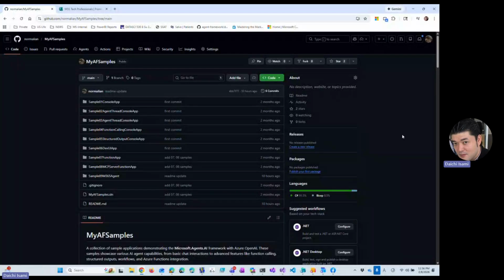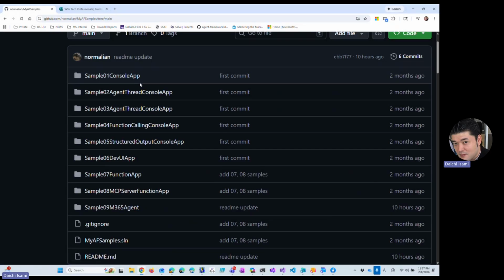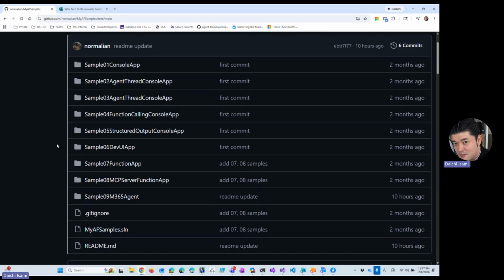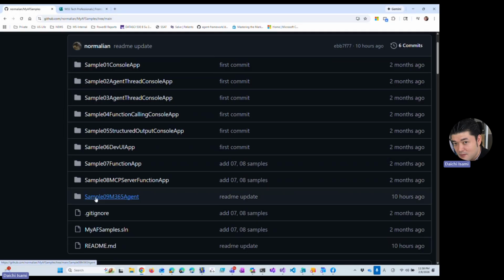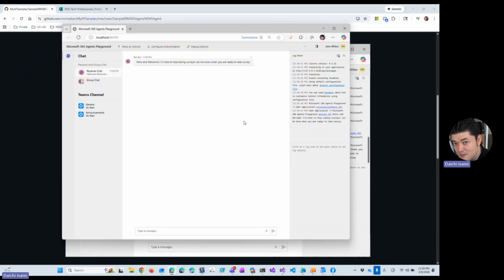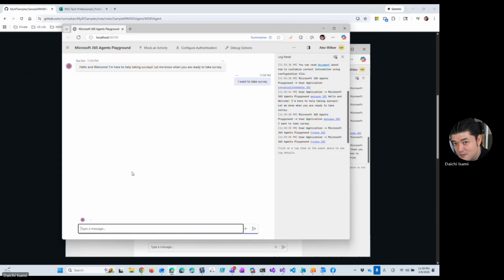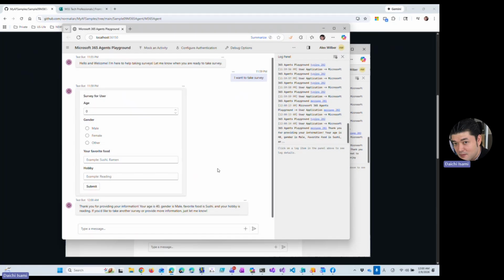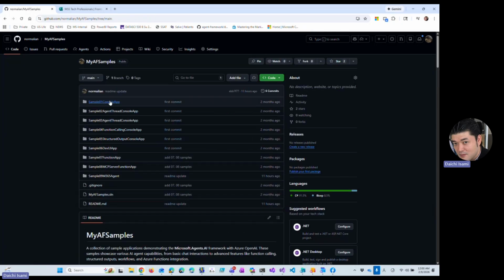My Agent Framework Samples Introduction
Microsoft.Agents.AI Framework - Complete Sample Collection | Azure OpenAI Integration

Learn how to build AI agents with Microsoft's new Microsoft.Agents.AI framework! This comprehensive sample repository takes you from basic AI agent creation to advanced scenarios including multi-agent workflows, Azure Functions deployment, and Microsoft Teams integration.

📌 What You'll Learn:

Creating basic AI agents with Azure OpenAI
Managing conversation threads and state persistence
Implementing function calling for dynamic data retrieval
Generating structured JSON outputs from natural language
Building multi-agent workflows with a Development UI
Deploying AI agents to Azure Functions
Hosting MCP (Model Context Protocol) servers
Building Microsoft Teams agent applications
📂 Samples Included:

Basic AI Agent Setup
Multi-Thread Conversations
Thread Serialization & Persistence
Function Calling Integration
Structured Output Generation
Multi-Agent Workflow with Dev UI
Azure Functions Integration
MCP Server on Azure Functions
Microsoft 365 Teams Agent App
🛠️ Tech Stack:

.NET 9.0
Microsoft.Agents.AI Framework
Azure OpenAI Service
Azure Functions
Microsoft Teams / Adaptive Cards